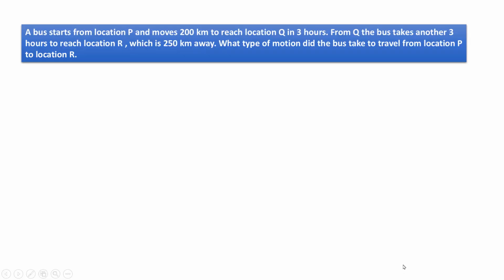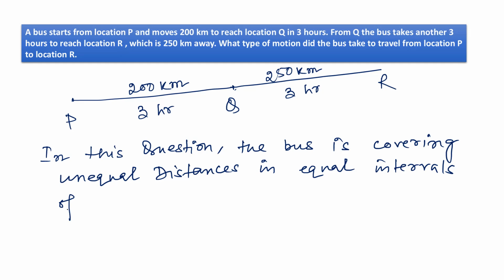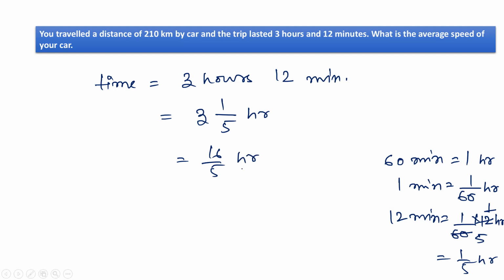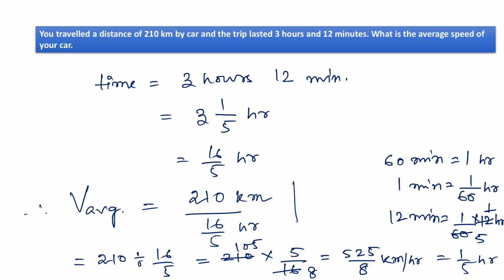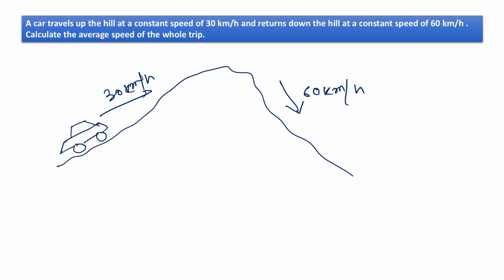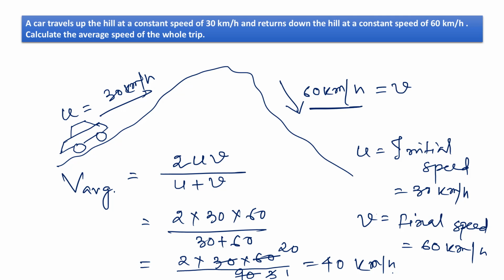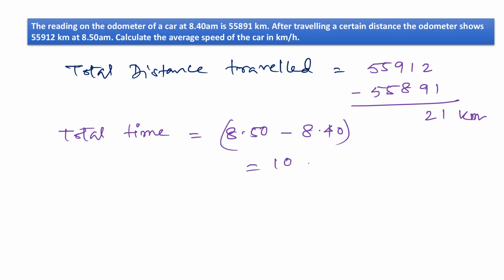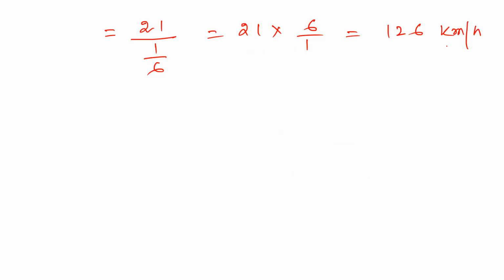A car travels up the hill at a constant speed of 30 km/h and returns down the hill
A car travels up the hill at a constant speed of 30 km/h and returns down the hill at a constant speed of 60 km/h . Calculate the average speed of the whole trip.
A bus starts from location P and moves 200 km to reach location Q in 3 hours. From Q the bus takes another 3 hours to reach location R , which is 250 km away. What type of motion did the bus take to travel from location P to location R.
You travelled a distance of 210 km by car and the trip lasted 3 hours and 12 minutes. What is the average speed of your car.
The reading on the odometer of a car at 8.40am is 55891 km. After travelling a certain distance the odometer shows 55912 km at 8.50am. Calculate the average speed of the car in km/h.